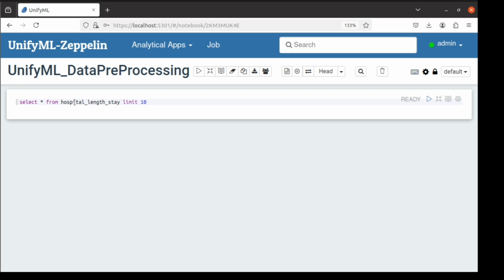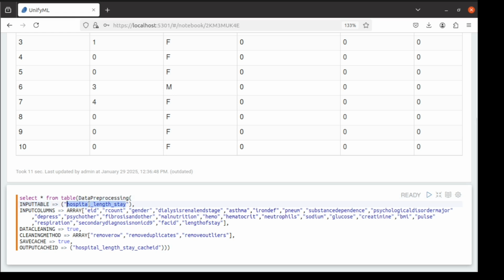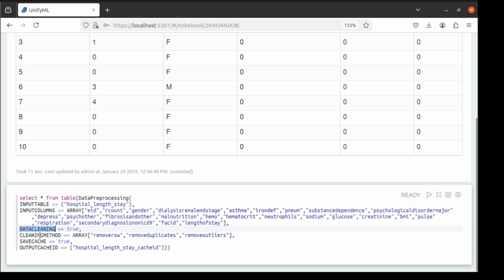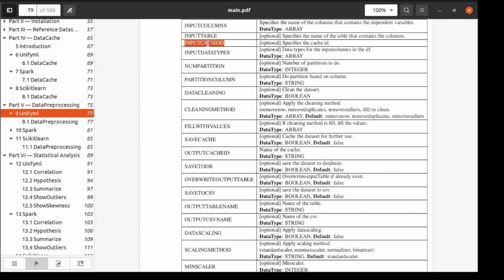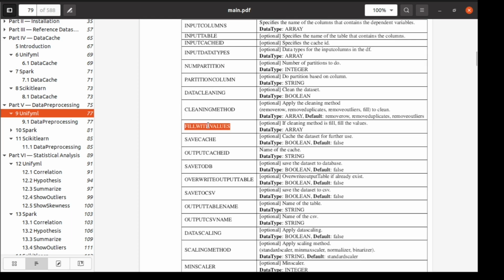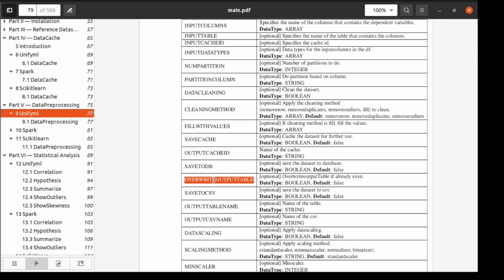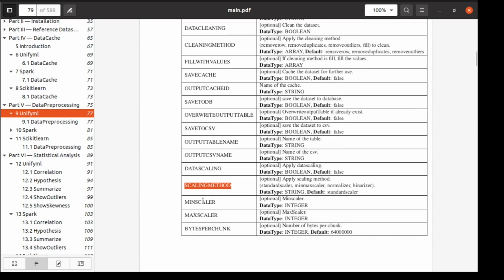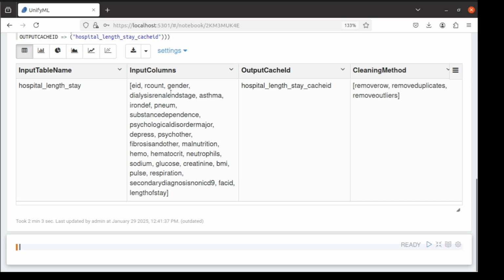UnifyML Data Preprocessing | Clean & Prepare Your Data for ML!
Data preprocessing is a crucial step in any machine learning pipeline. In this video, we cover:
✅ Data cleaning (handling missing values, duplicates)
✅ Data transformation (scaling, normalization)
✅ Feature engineering & selection
✅ Automating preprocessing with UnifyML

📌 Chapters:
00:00 Intro to Data Preprocessing
01:20 Why Data Preprocessing Matters
03:45 Handling Missing Data
06:10 Scaling & Normalization
08:30 Feature Engineering with UnifyML
11:00 Automating Data Preprocessing
12:30 Conclusion & Next Steps